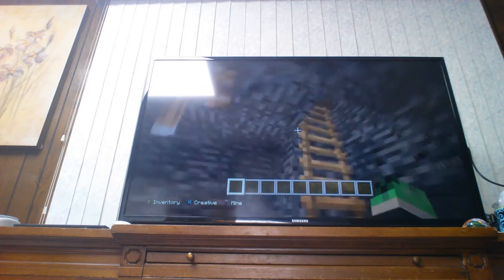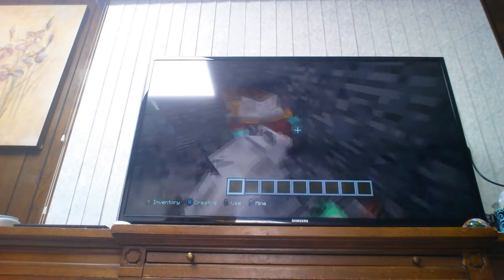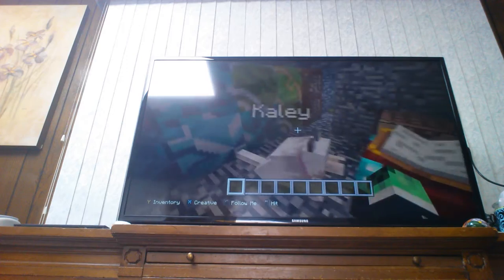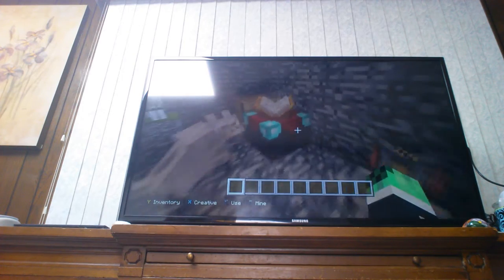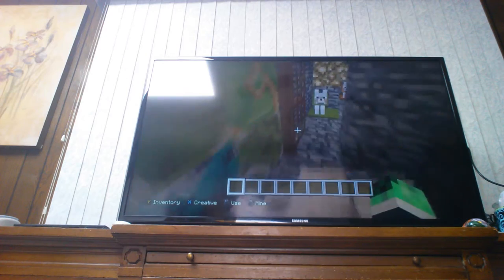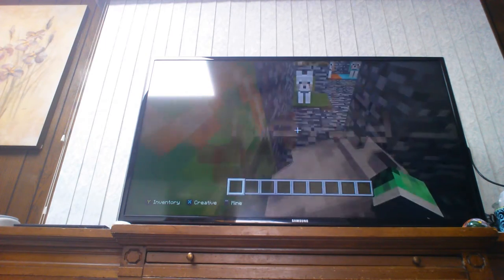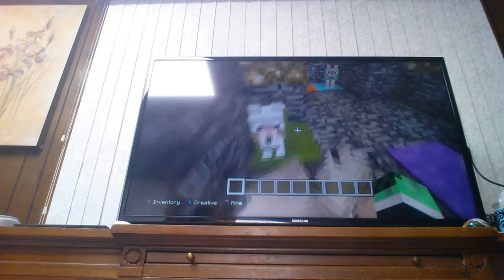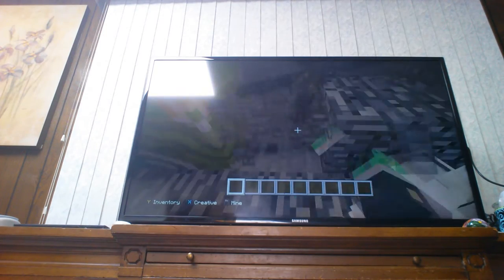Minecraft Xbox One pt.1